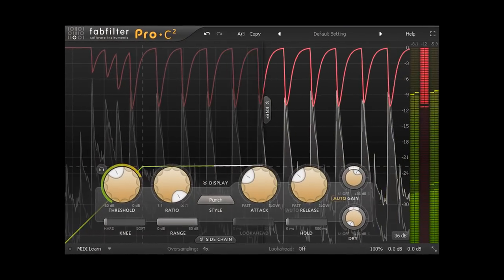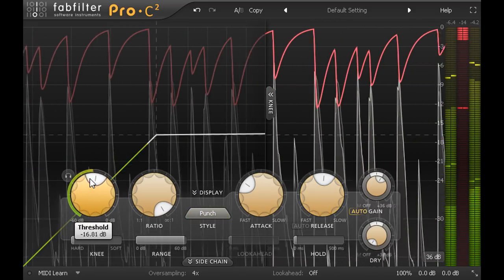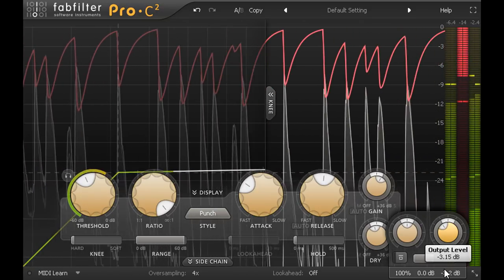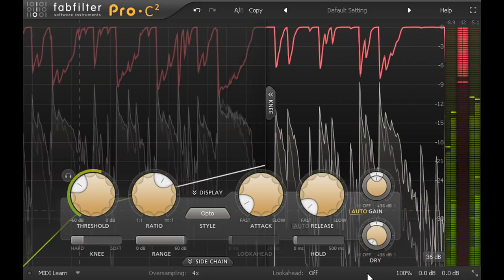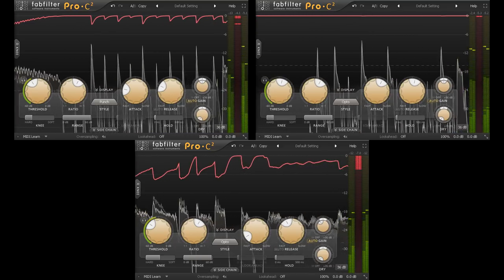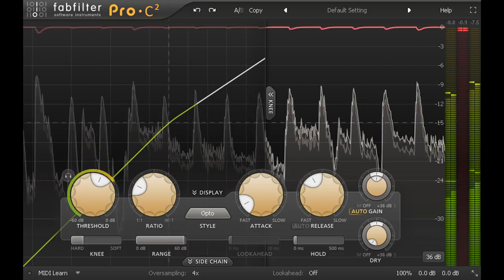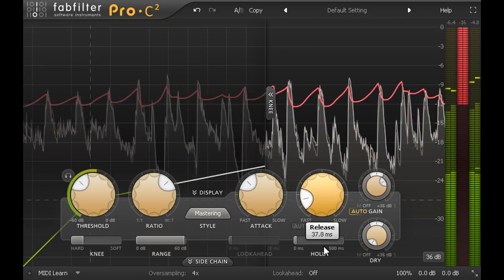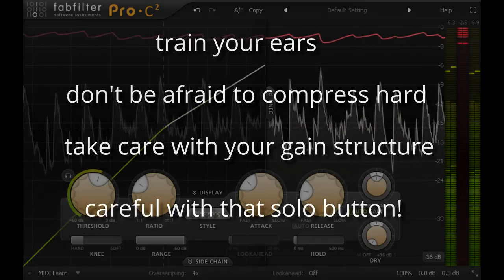Beginner's Guide to Compression (part 3)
In this last part of the compression tutorial series, Dan Worrall points out the different effects that compression can have on complex signals like drums or full mixes. He also gives different approaches to find optimal compression settings for different elements of a mix.